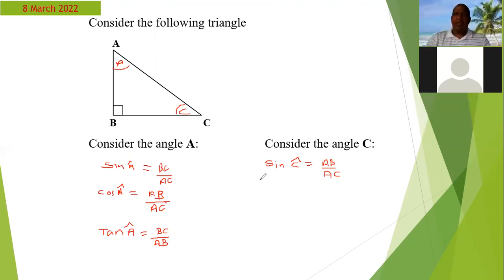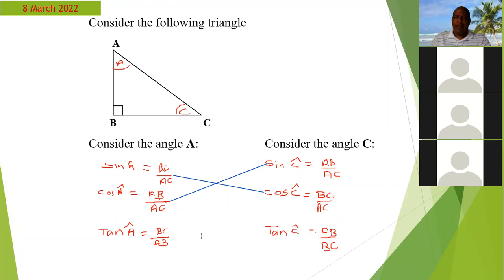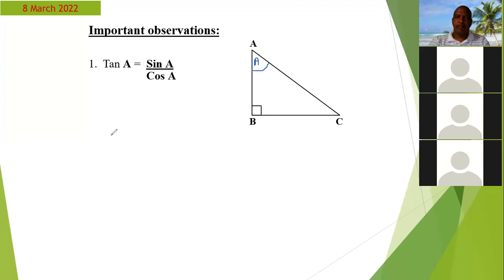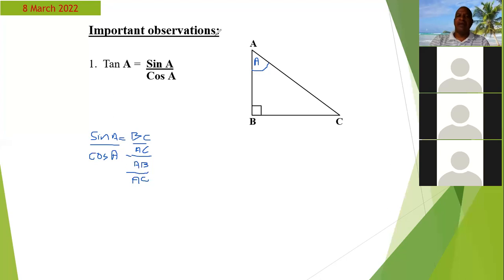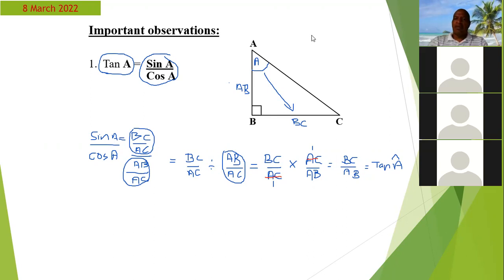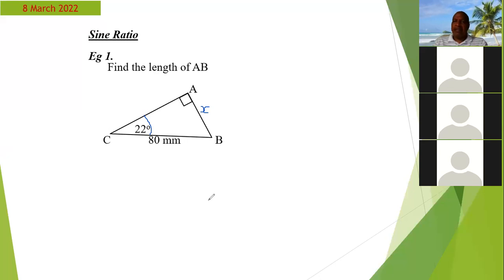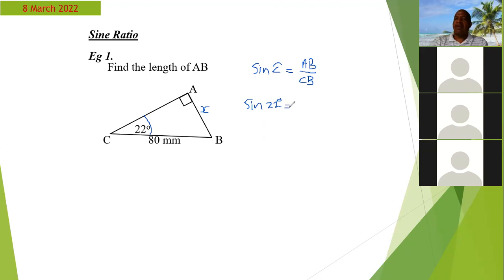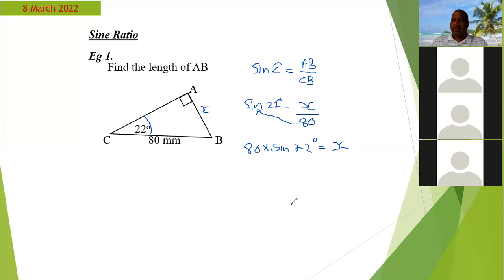CSEC Math Trigonometry Sine Ratio 1